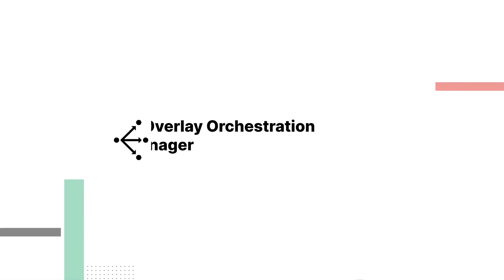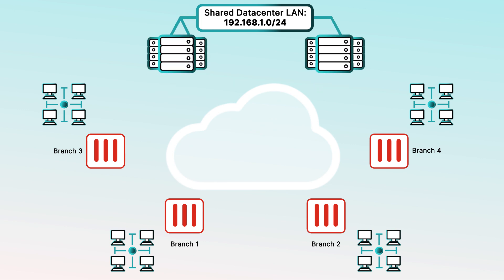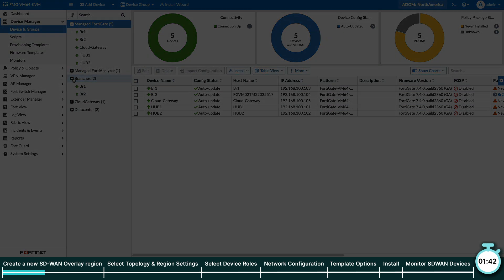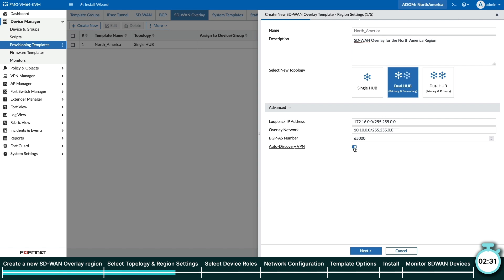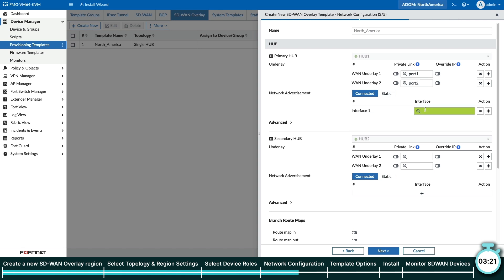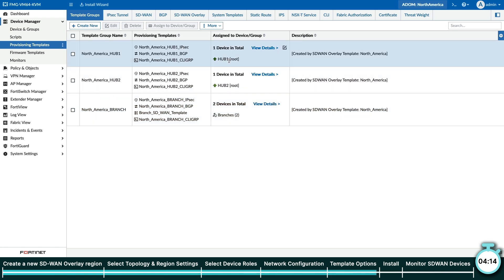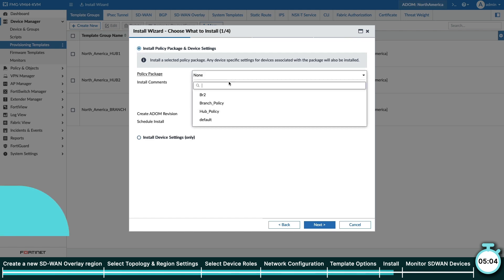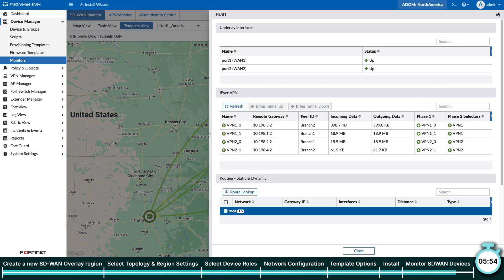Fortinet SD-WAN Overlay Orchestration in FortiManager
Fortinet Secure SD-WAN can scale to thousands of sites. With FortiManager, SDWAN networks of all sizes can be easily deployed. The overlay orchestrator is designed for all users of different technical backgrounds making it simple and intuitive while utilizing Fortinet best practices for every deployment. This video illustrates how to deploy a large SD-WAN network in just a few minutes.

Forrester Study Shows 300% ROI for Fortinet Secure SD-WAN Enterprise Deployments